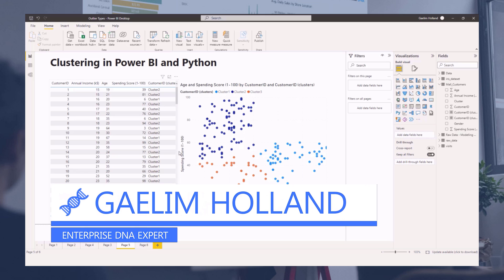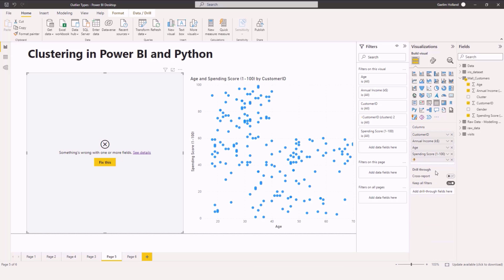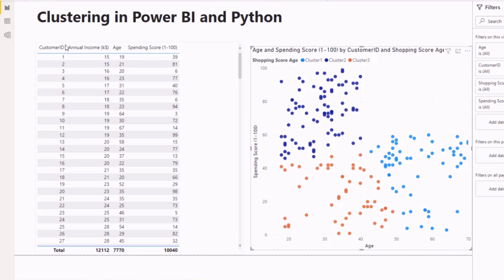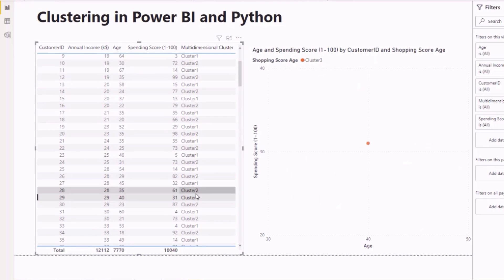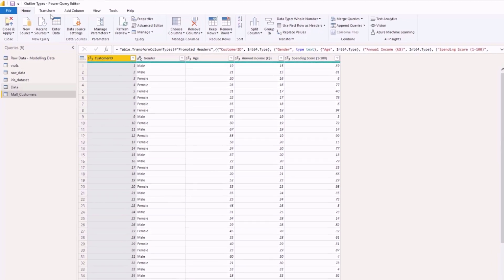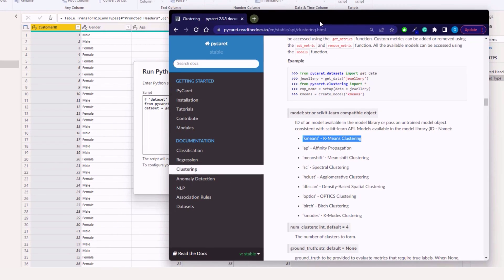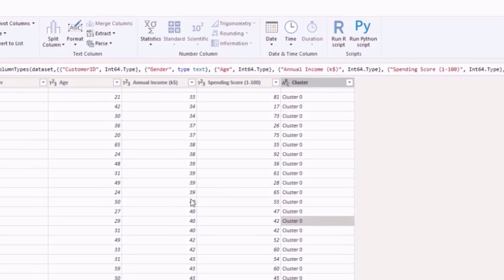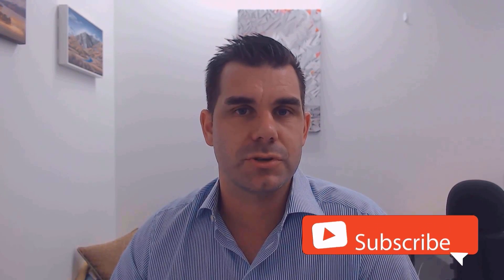How To Cluster With Power BI And Python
In this tutorial, Gaelim is going to show how you can do clustering in Power BI and Python, as well as discuss some of the advantages of using Python in your clustering.

Video Details
00:00 Introduction
01:29 Using Power BI for clustering
02:12 Scatter plot clustering
05:39 Pros of clustering
05:56 Cons of clustering
06:20 Using Python for clustering
06:41 Importing a Python package
07:57 Python script